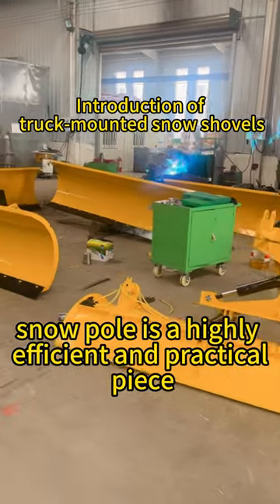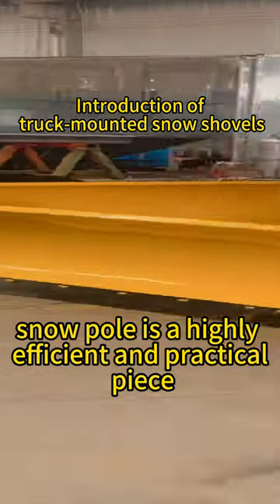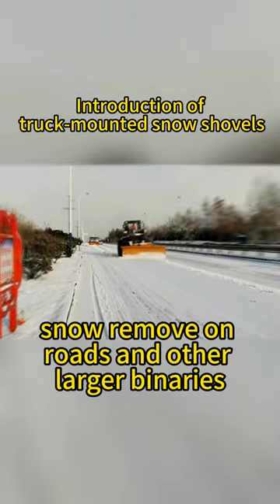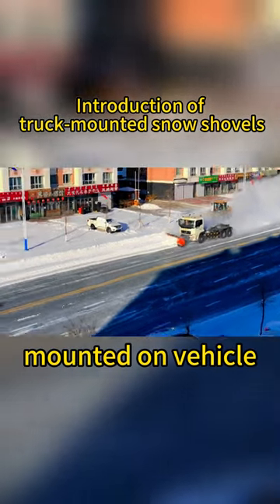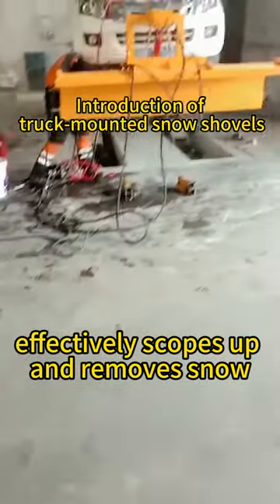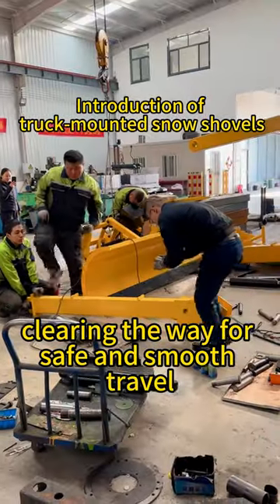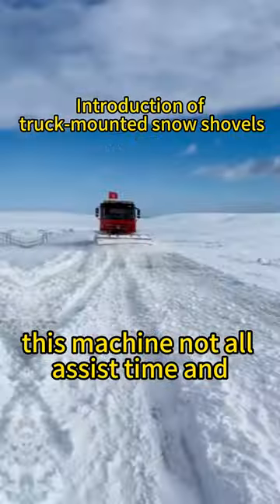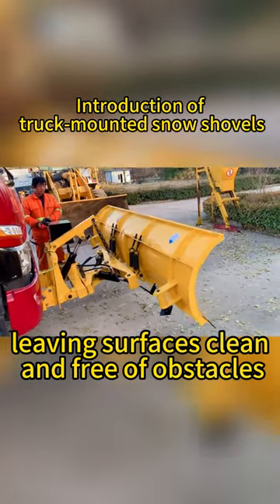Introduction of truck-mounted snow shovels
The vehicle-mounted snow plow is a highly efficient and practical piece of equipment designed specifically for snow removal on roads and other large open areas. Mounted on a vehicle, it features a robust blade that effectively scoops up and removes snow, clearing the way for safe and smooth travel. This machine not only saves time and manpower but also ensures thorough snow removal, leaving surfaces clean and free of obstacles. With its durability and reliability, the vehicle-mounted snow plow is an invaluable asset during winter months, enabling efficient snow clearance and maintaining safe travel conditions.